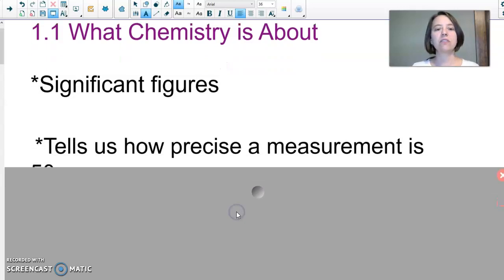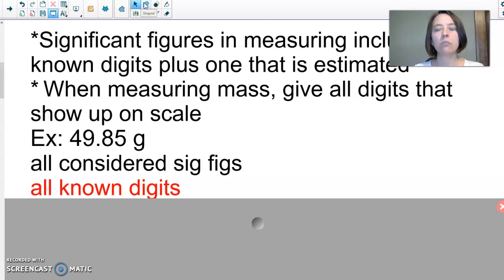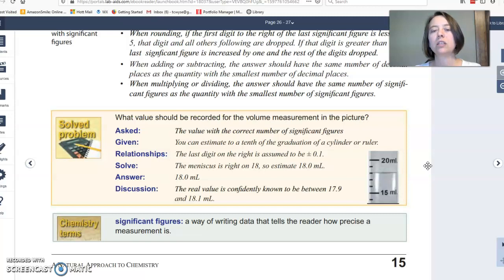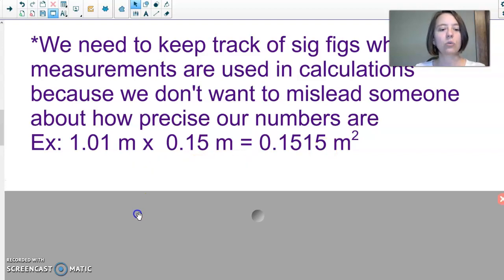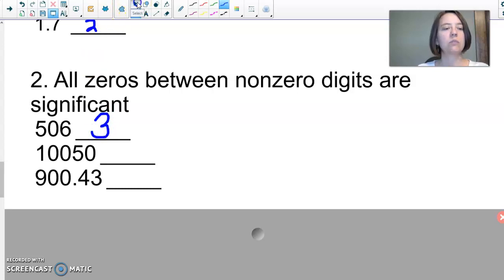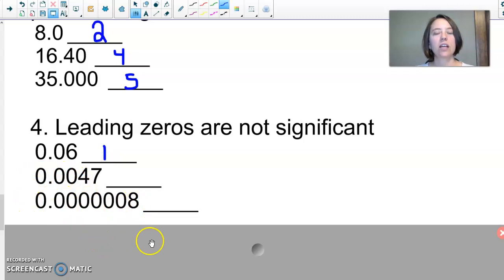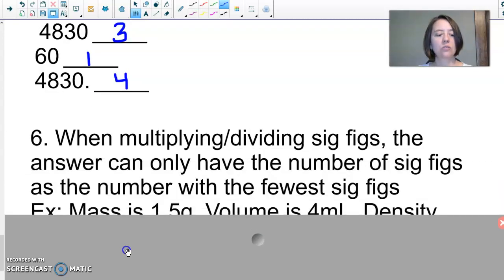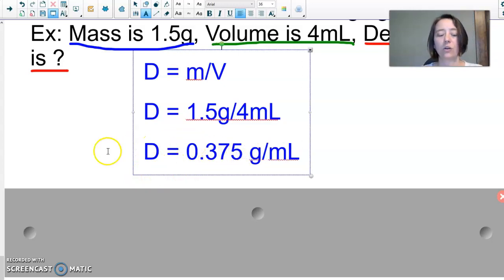Chemistry Ch1.1 Part 3